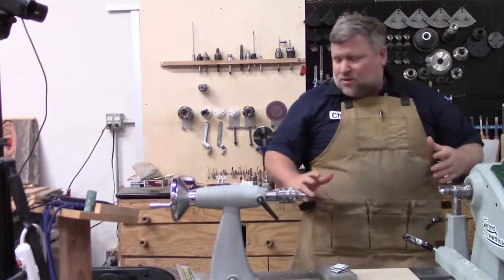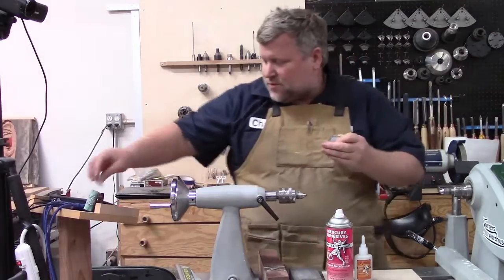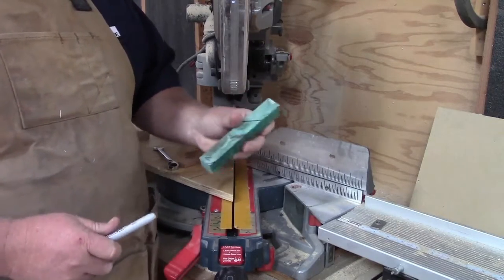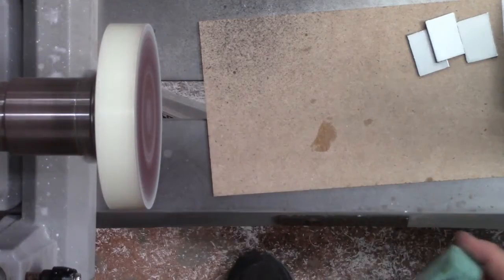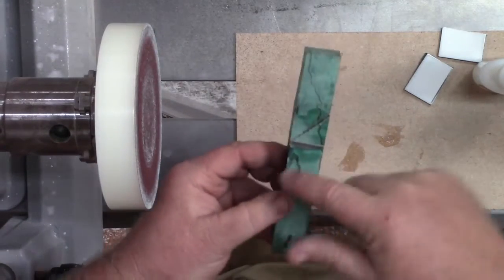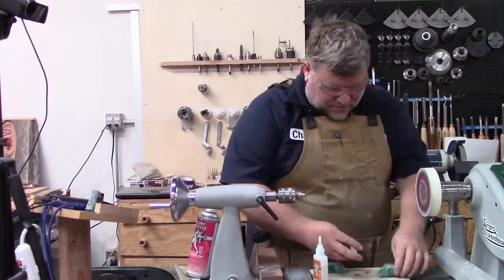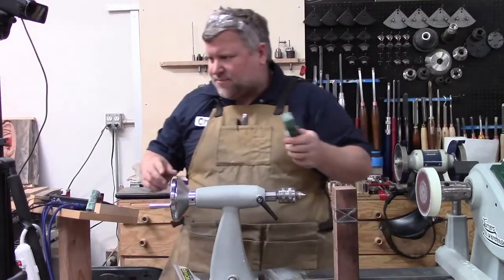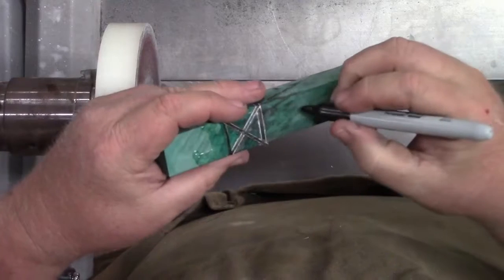Making a 3 layer Celtic Knot Blank and turning, Easy segmenting woodturning.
Making a Celtic knot blank
Using Mercury CA and our segmenting material in this video.